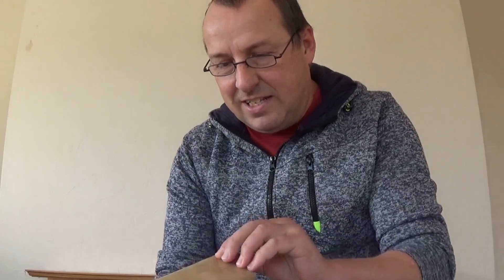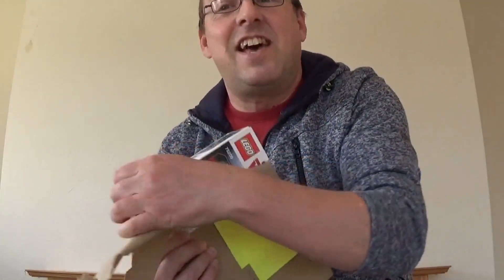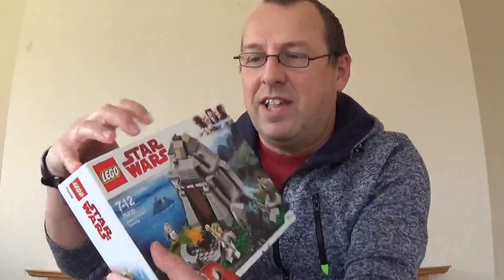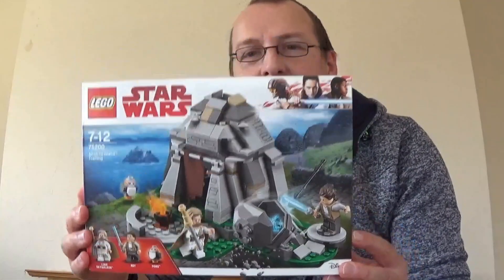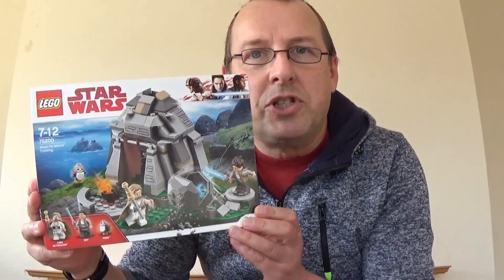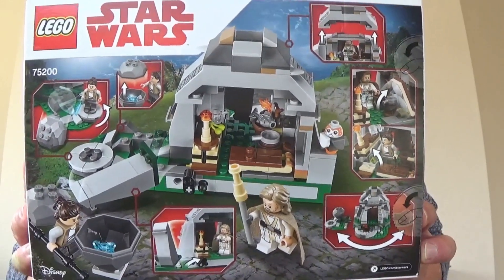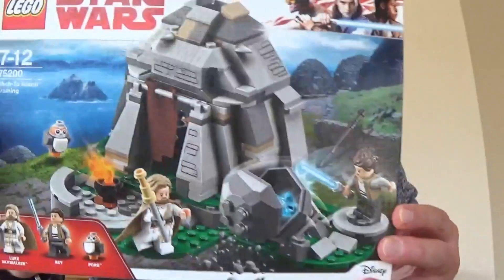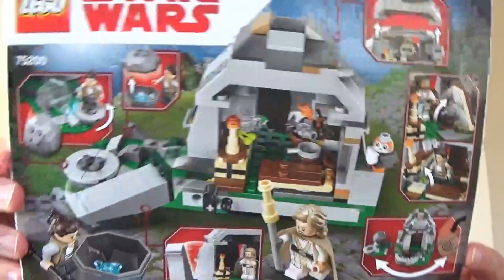Lego Star Wars You Tube Competition Winner - find out which set I won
I recently entered a competition on You Tube, courtesy of AFOL Chris, and WON! Watch the video to find out which Star Wars set  that I won.
A big thanks to AFOL Chris for running the competition - go check out his You Tube Channel.